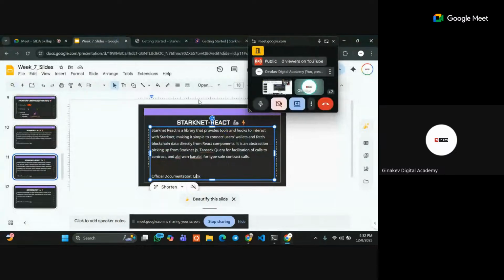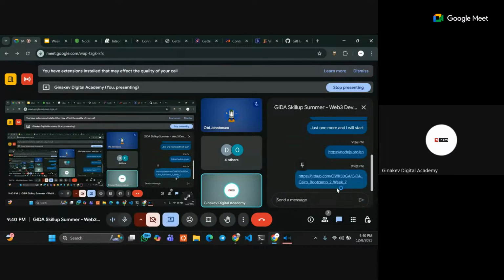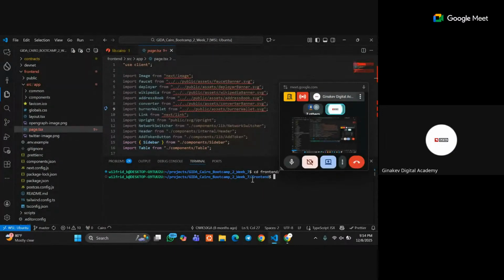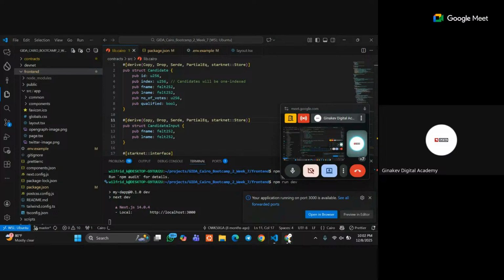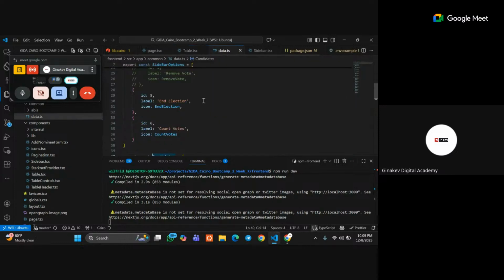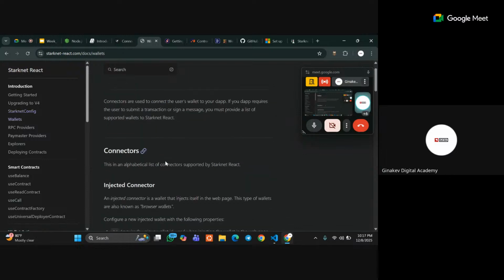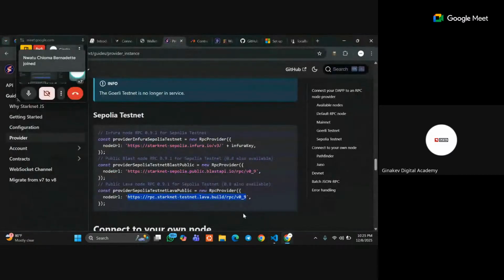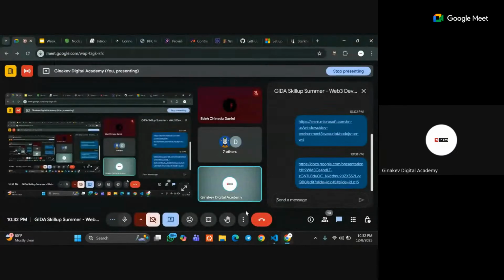Week 7, Session 1 (Part 1) - Introduction to Frontend Integration & Starknet React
Welcome to the GIDA Skillup Summer Bootcamp. In this session, we learn about libraries written in other languages to facilitate communication with the Starknet Blockchain, such as Starknet React, Starknet.js, Starknet.rs, Starknet.py, etc.